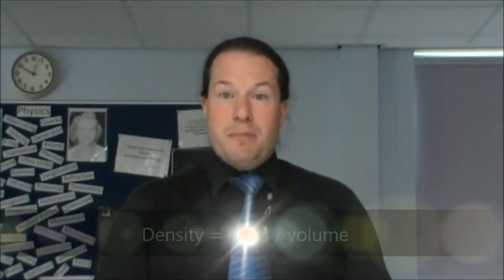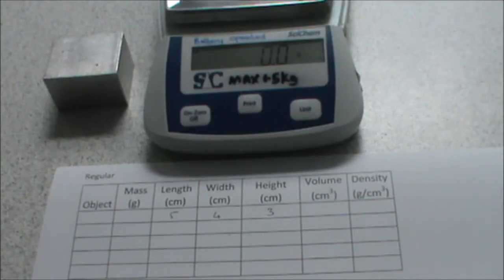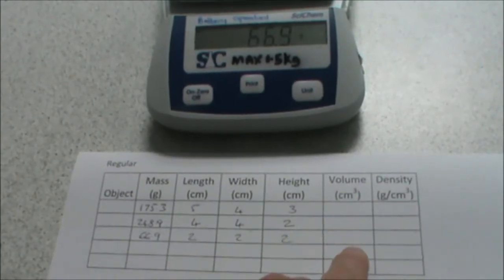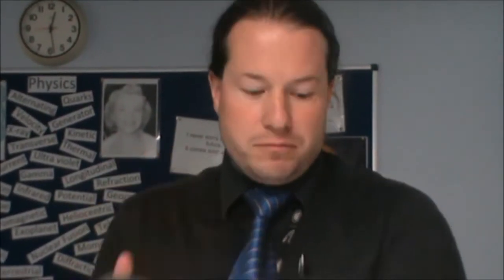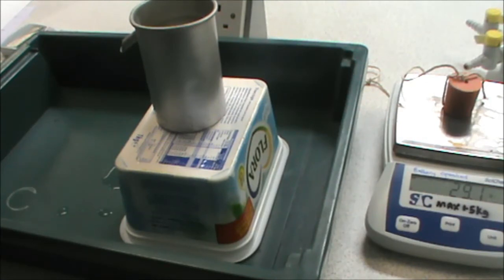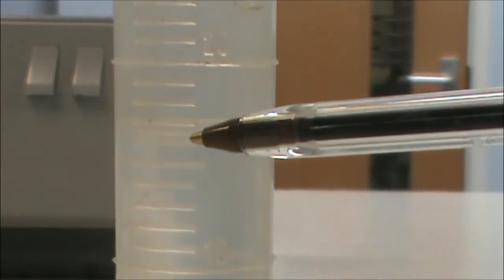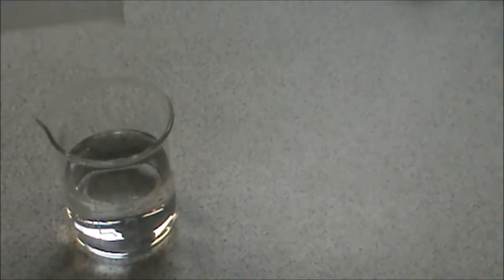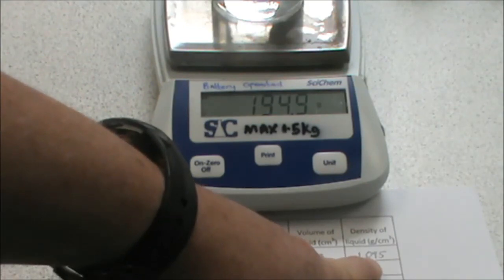GCSE Physics Required practical 5 - Density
GCSE Physics Required practical 5 - Density of materials
This shows how to conduct the required practical using a variety of apparatus and how to calculate density.